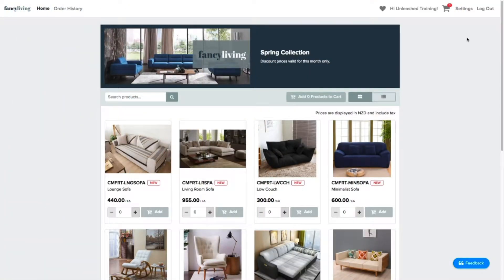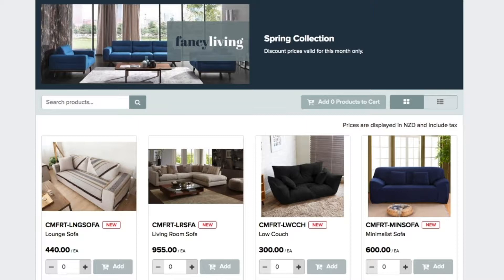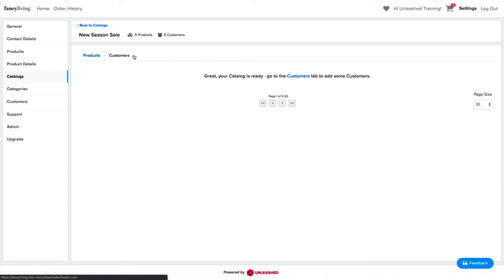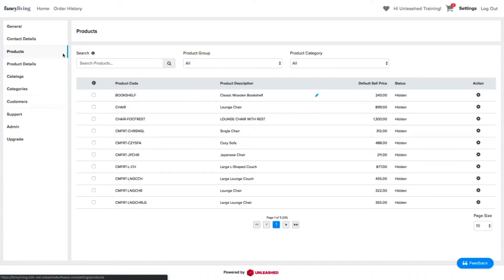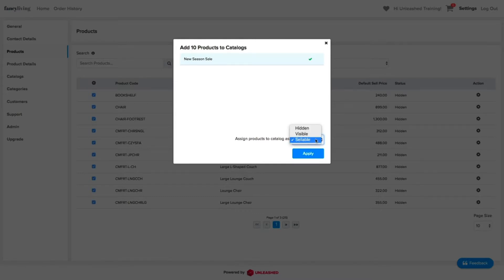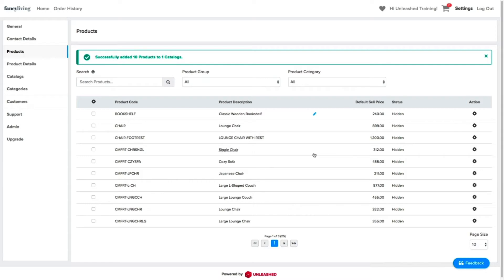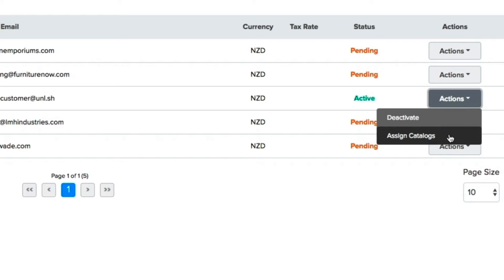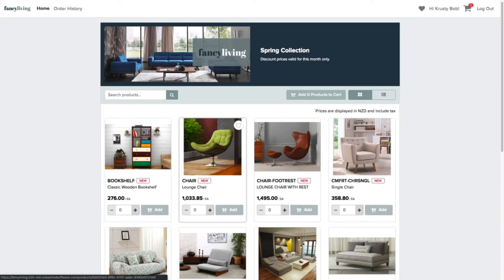Creating Catalogues For Your B2B Store | Unleashed Inventory Management Training Academy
Selling to customers is easier with the latest B2B eCommerce portal feature, product catalogues. You can create and edit product catalogues, and select which customers will get access. Now you'll have greater control over what's in your catalogues and what's being sold to customers.